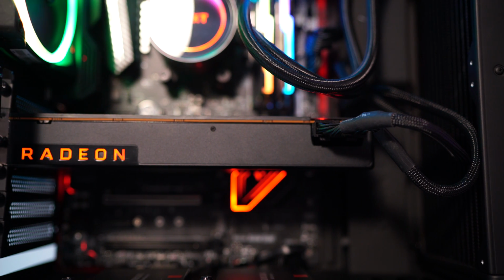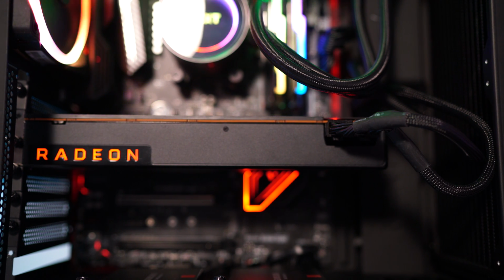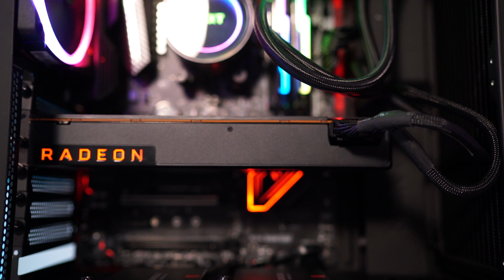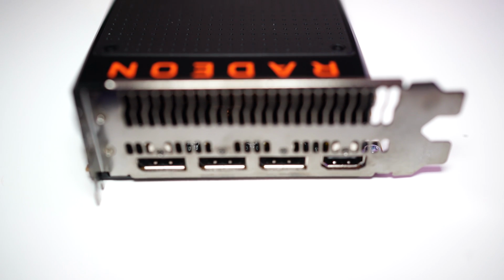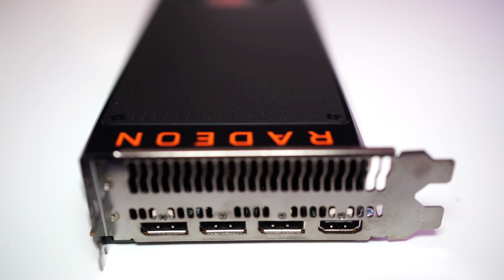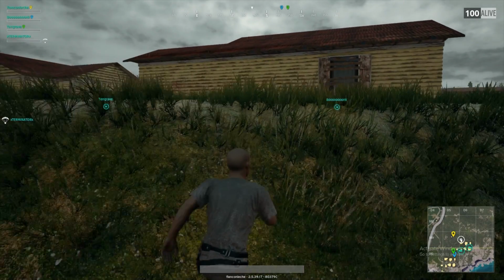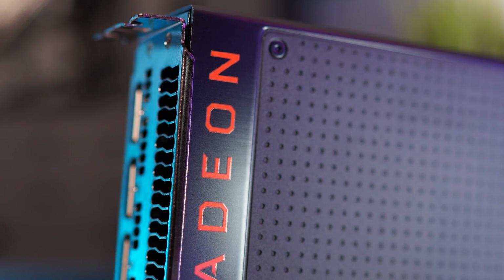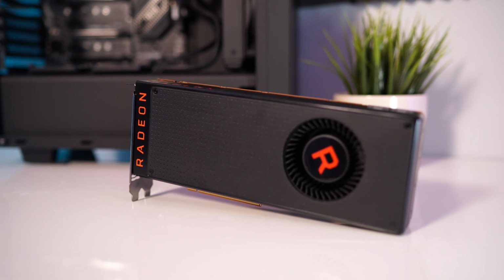The AMD Vega RX 64 Review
My Cooler NZXT Kraken
Fans NZXT Hue+ Fans